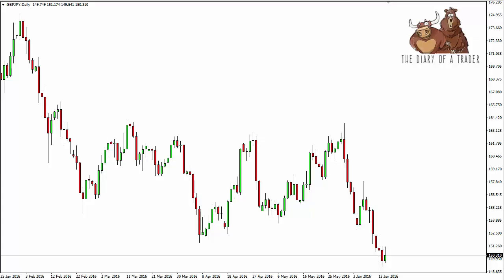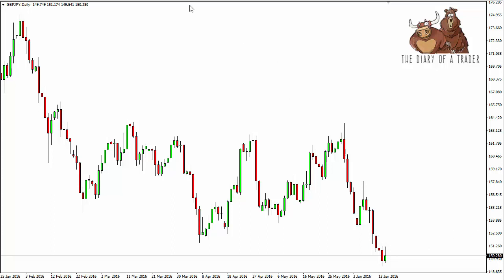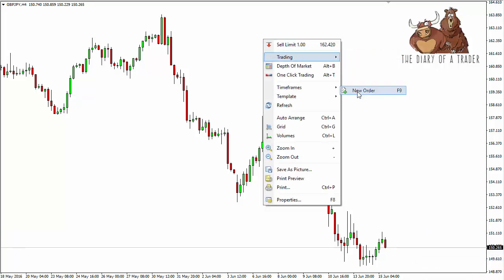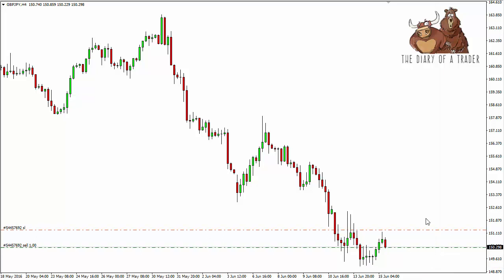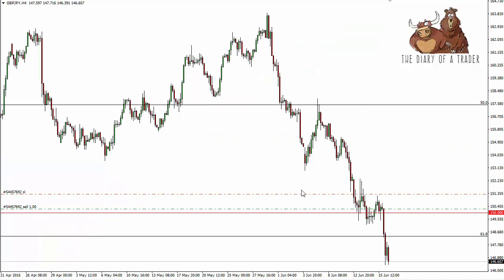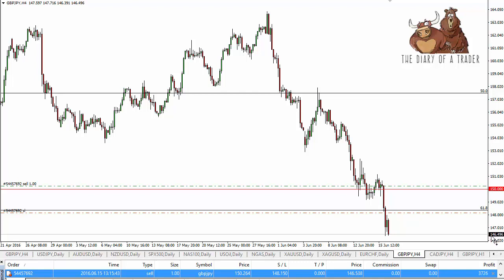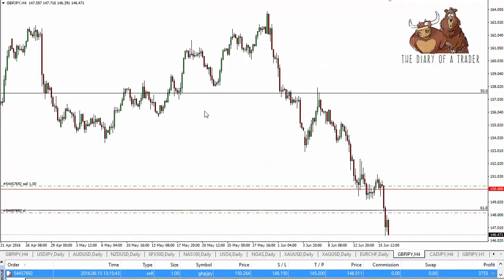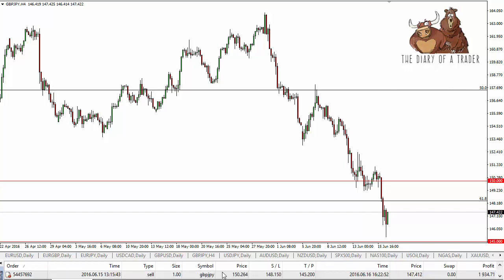Technical Analysis Of GBP JPY trade June 15 2016 | The Diary of a Trader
In today’s video, we are going to show you the trade of a GBP/JPY pair as a part of our Forex educational video for beginners and experienced traders. You will get to learn how experts do the trade and important issues like technical analysis, stop loss, chart analysis, political and economic environment analysis etc.

This video will especially be helpful for the beginners in Forex trading who are still struggling to do trading in an effective way.